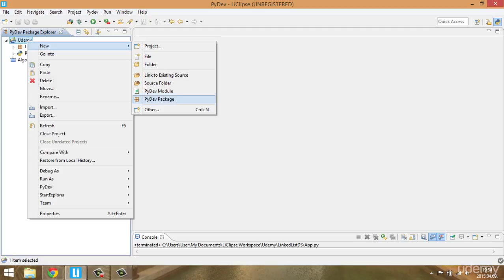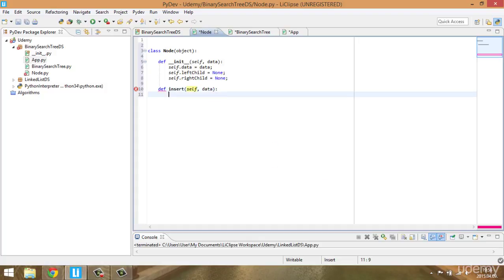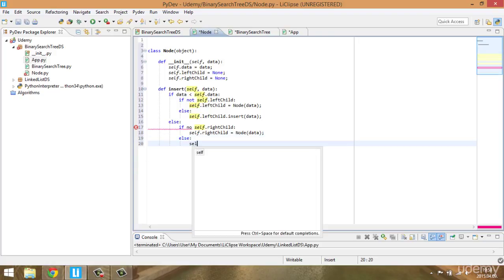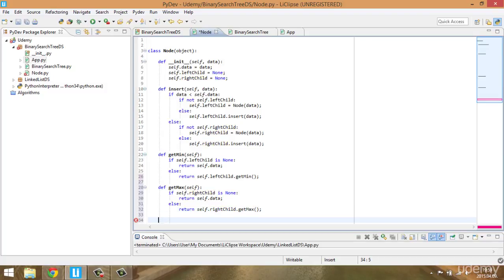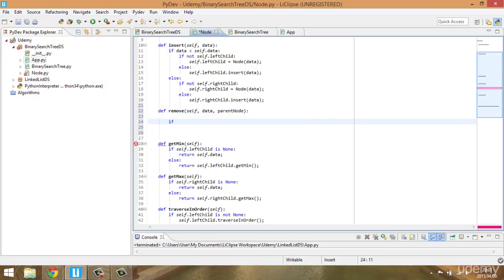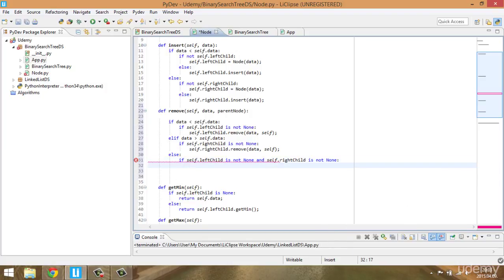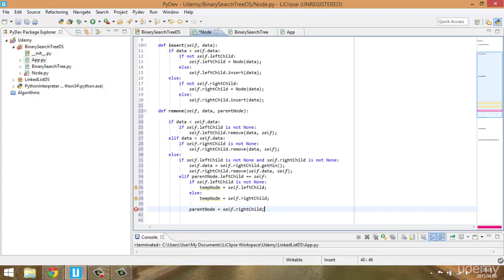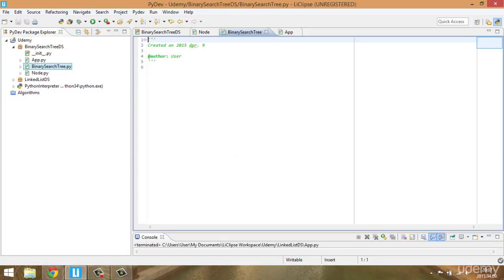004 Binary search tree implementation Node